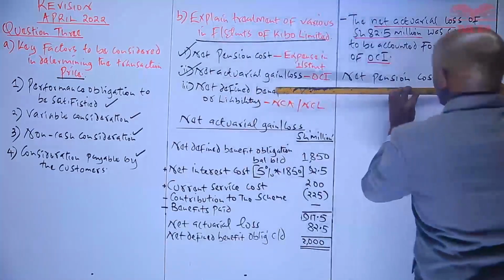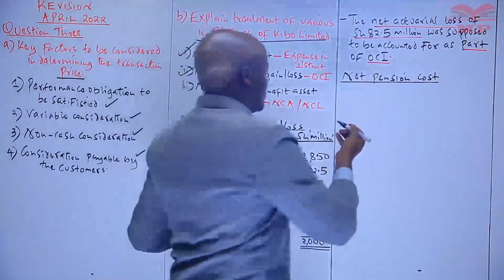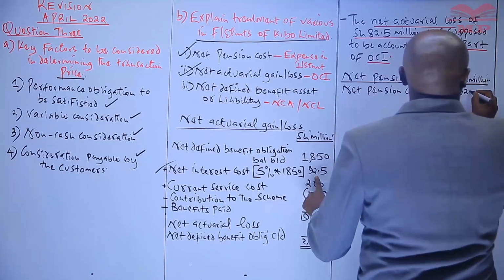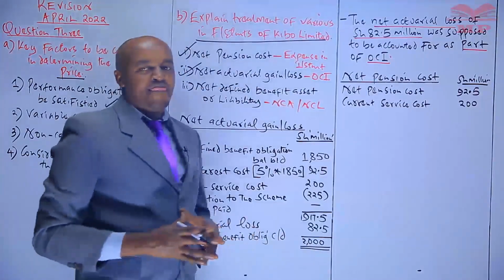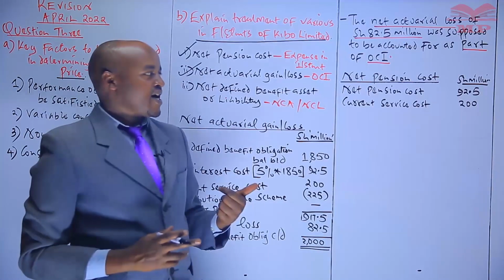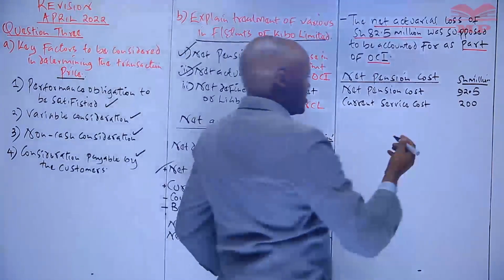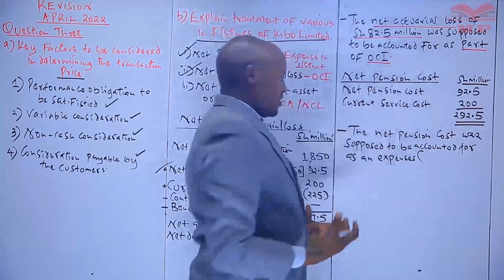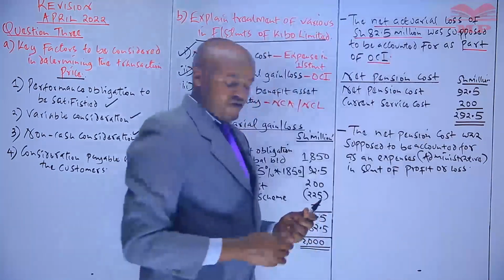Net pension Cost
📊 Net Pension Cost – Accounting & Finance Lesson 💼

Learn about Net Pension Cost, a key concept in accounting for employee benefits and pension plans. This lesson explains the definition, components, calculation, and accounting treatment of net pension cost.

💡 Key Topics Covered:

Definition:
Net Pension Cost is the total expense recognized by a company in a period for its defined benefit pension plan. It includes all elements that affect the company’s pension obligations.

Components:

Current Service Cost: Cost of benefits earned by employees in the current period

Interest Cost: Interest on the present value of the defined benefit obligation

Expected Return on Plan Assets: Anticipated income from plan assets (reduces net cost)

Actuarial Gains or Losses: Adjustments arising from differences between actuarial assumptions and actual outcomes

Past Service Cost: Cost of retroactive benefits granted

Formula (Simplified):

Current Service Cost
Interest Cost
Expected Return on Plan Assets
Past Service Cost
Actuarial Gains/Losses
Net Pension Cost=Current Service Cost+Interest Cost−Expected Return on Plan Assets+Past Service Cost±Actuarial Gains/Losses

Practical Example:

Current service cost: Ksh 200,000

Interest cost: Ksh 50,000

Expected return on plan assets: Ksh 30,000

Actuarial loss: Ksh 10,000

Net Pension Cost = 200,000 + 50,000 – 30,000 + 10,000 = Ksh 230,000

Accounting Treatment:

Recognized in the income statement

Actuarial gains/losses often recorded in Other Comprehensive Income (OCI)

🎯 Who Should Watch:

Accounting, finance, and actuarial students

HR and finance professionals managing pension schemes

Learners aiming to understand pension accounting and cost recognition

📘 Learn With Manifested Publishers:
Structured lessons with examples, exercises, and clear explanations for accounting and finance concepts.